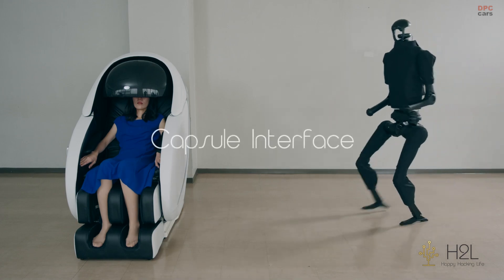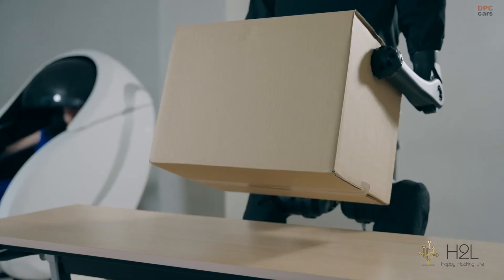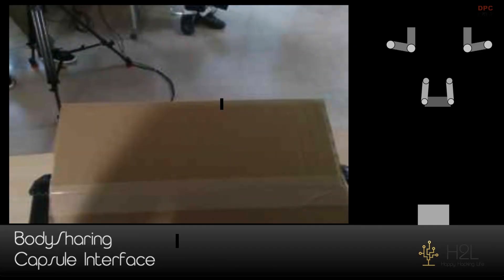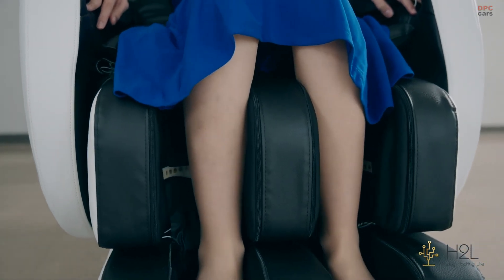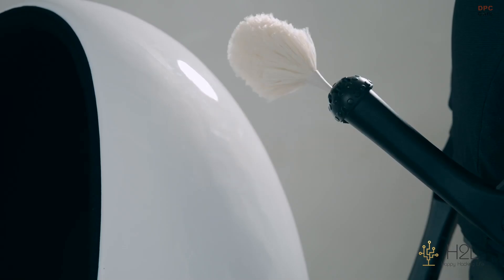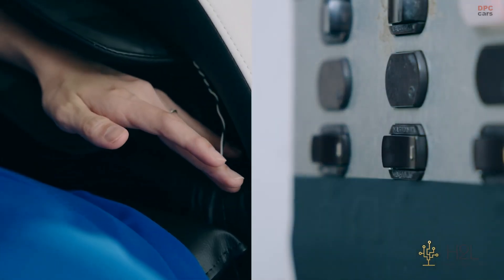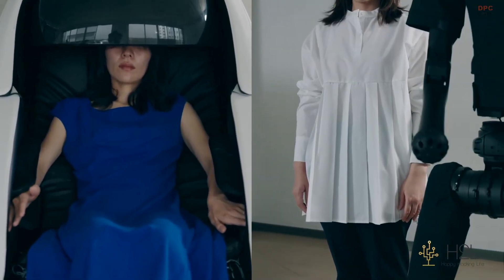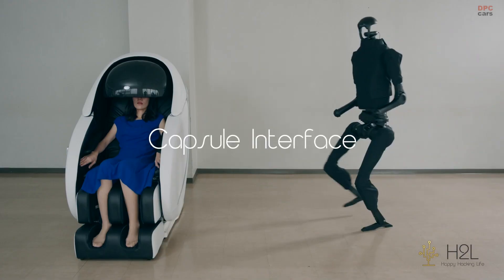She Controlled a Robot Using Only Muscle Signals – Here Is How It Works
Ever wondered what it feels like to control a humanoid robot without even standing up? H2L’s Capsule Interface is making that possible.

This new Japanese invention captures muscle tension in real time, allowing users to remotely operate robots with precision—lifting, cleaning, or interacting naturally. No bulky suits, no motion capture rigs—just subtle shifts in your muscles. The potential spans caregiving, farming, virtual meetings, disaster relief, and more.

You are not just controlling movement—you are transferring effort and emotion. This is more than telepresence; it is tele-embodiment.